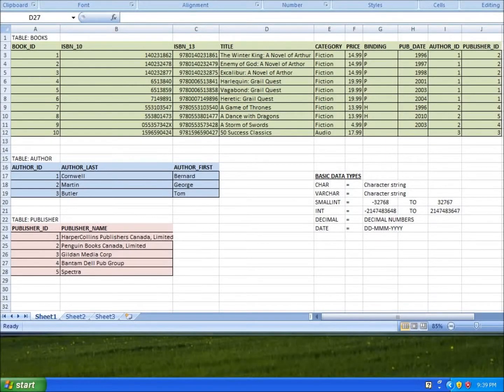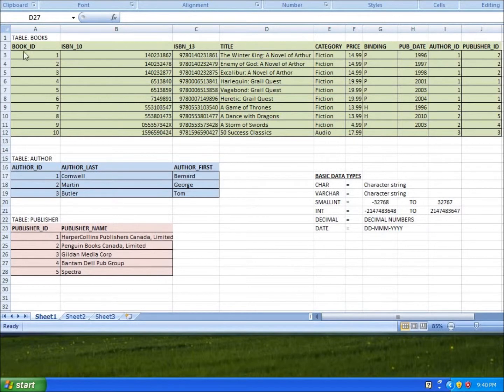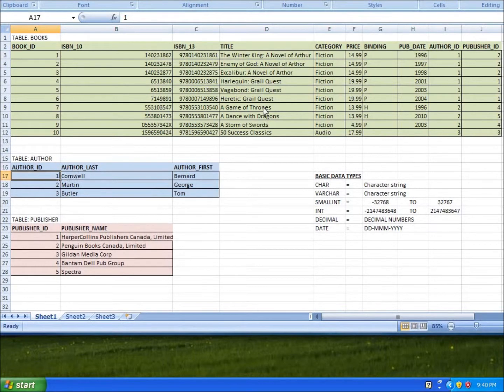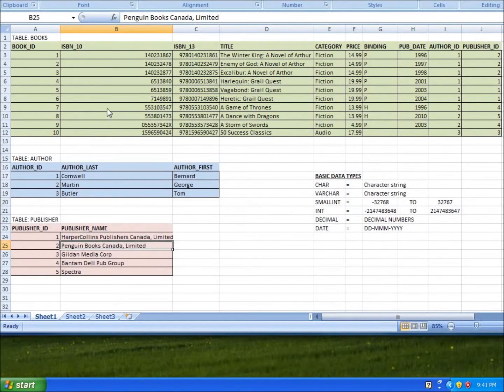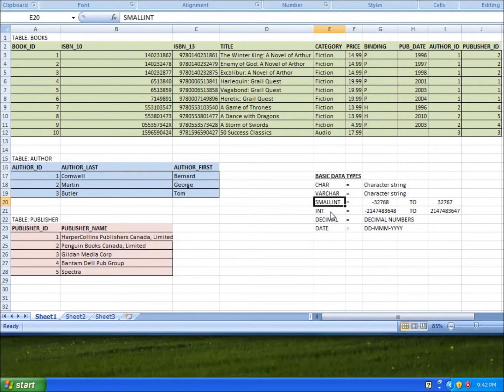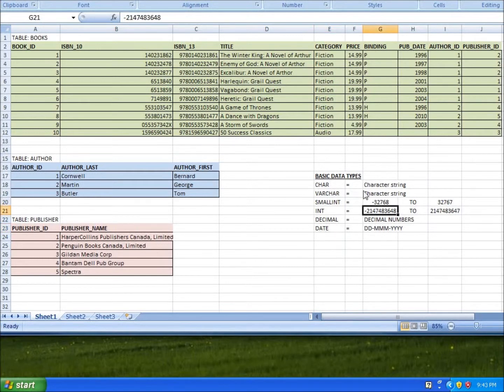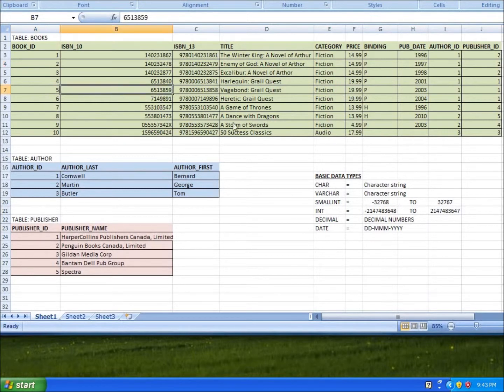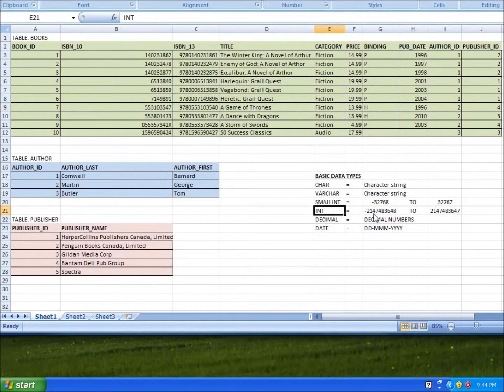sql table overview and sql table creation PMP Part - 2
This is show to how to manage table in database and how to work table in database ... table design in database...hd quality